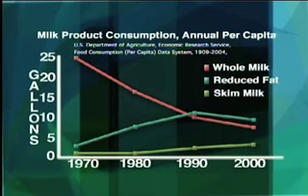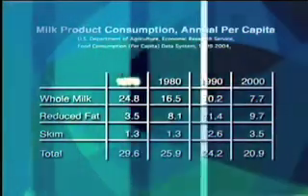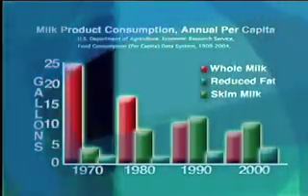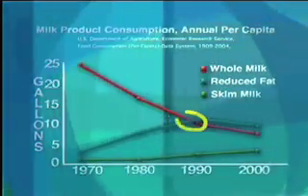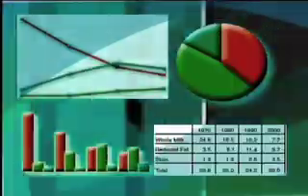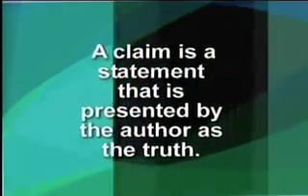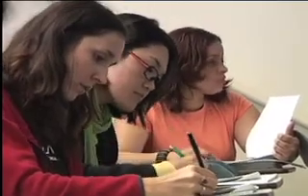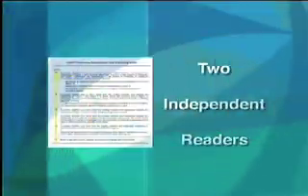CUNY Video: CUNY Proficiency Exam, Task 2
Video tutorial for CUNY's Proficiency Exam, Task 2